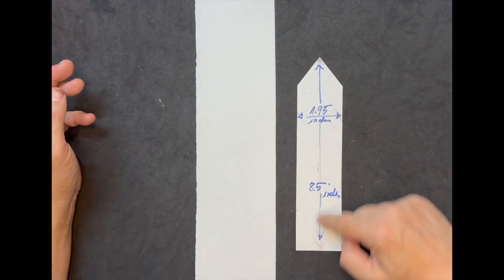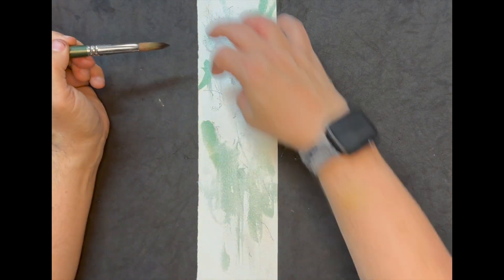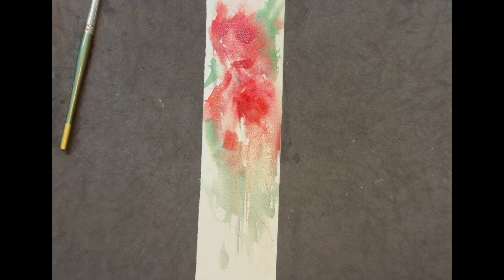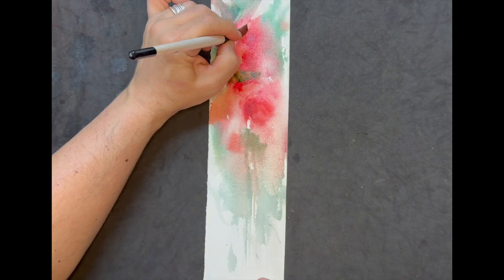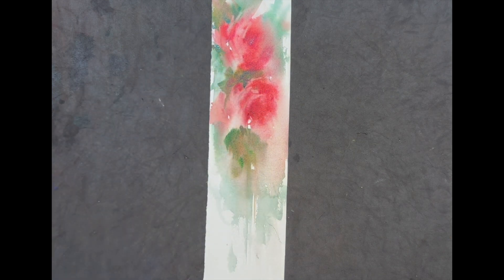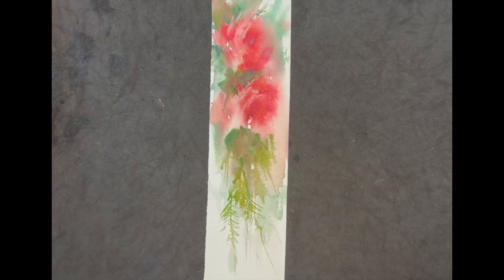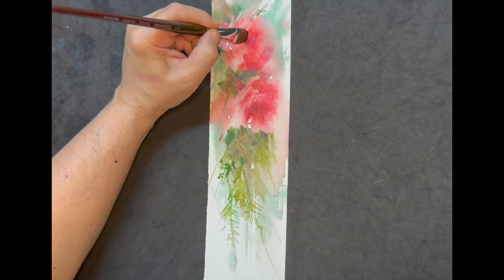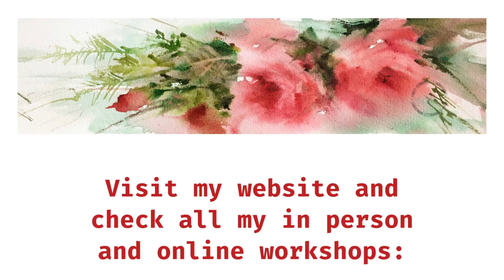AUDIO INCLUDED: Make Your Own Bookmark, Watercolor Demo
Watercolor demonstration by the Brazilian watercolorist Fábio Cembranelli.
Materials

Paper:
Watson(Cold Pressed), 300 g/m3 ou 140lbs
Moulin du Roy (Cold Pressed/ Grain Fin) 300 g/m
Cézanne (Cold Press/Grain Fin) 300g/m
Saunders(Cold Pressed), 300 g/m3 ou 140lbs
The Collection Cold Pressed/ Grain Fin) 300 g/m
Baohong (Cold Pressed), 300 g/m3 ou 140lbs

Brushes:
Synthetic Brushes only

ES_Christmas In My Heart - Loving Caliber